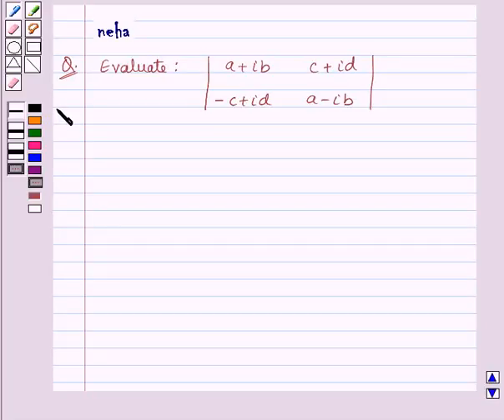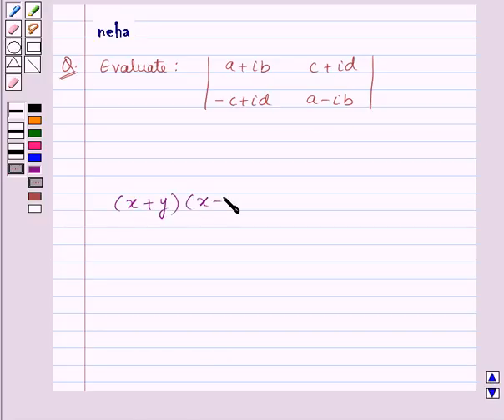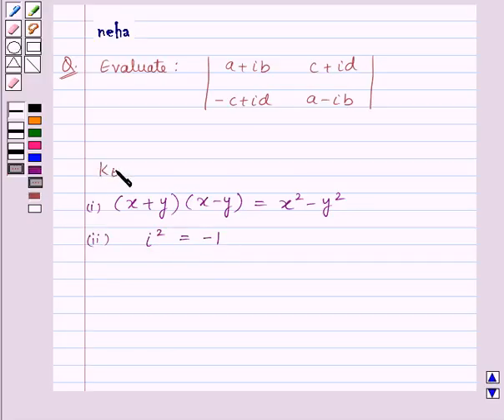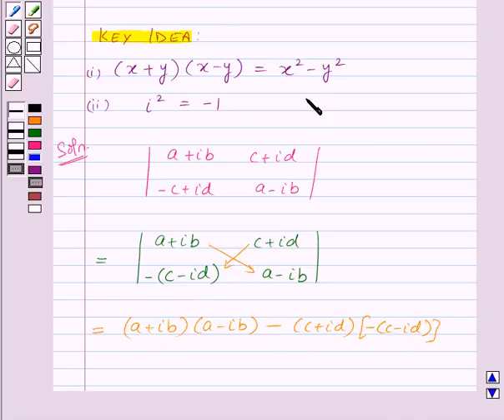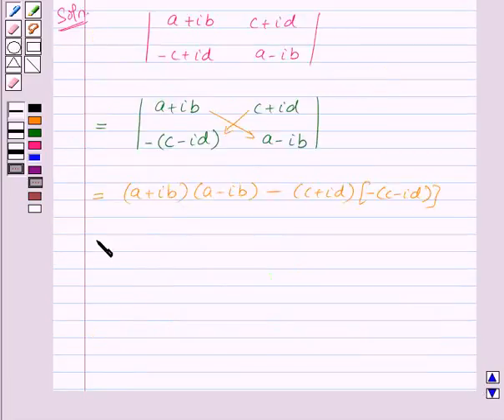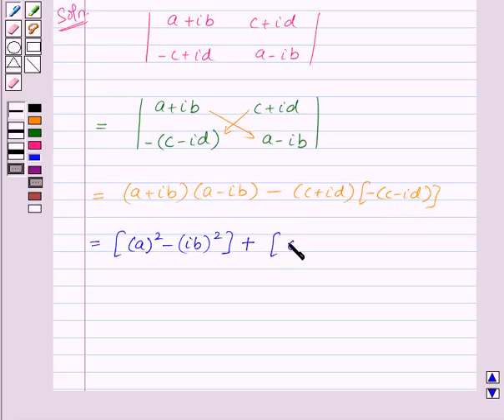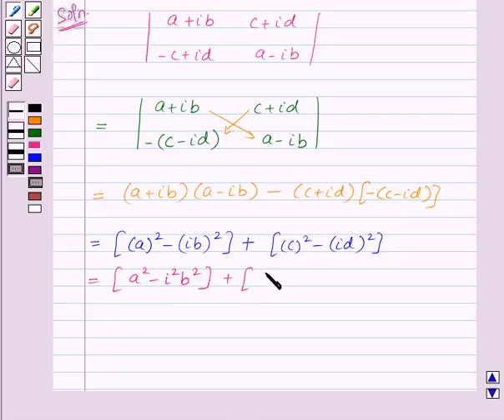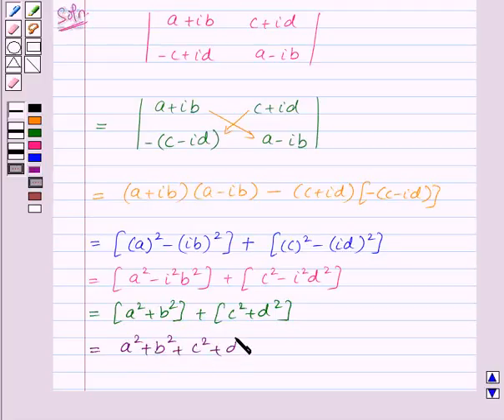Maths MathsXII CBSE A 2008 1 4